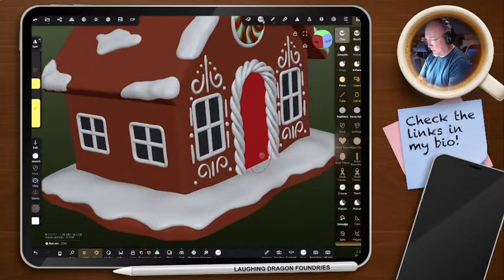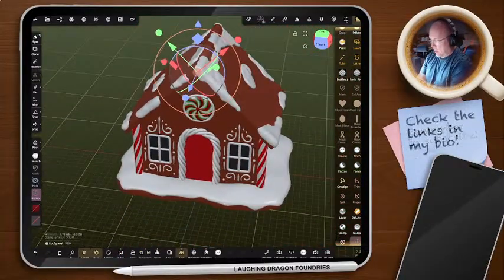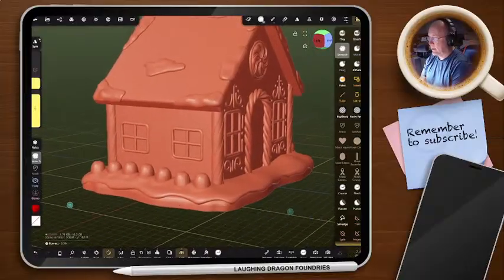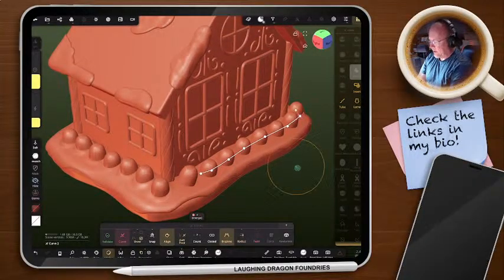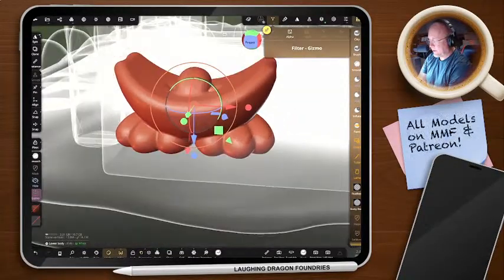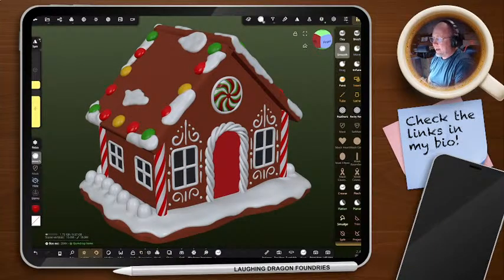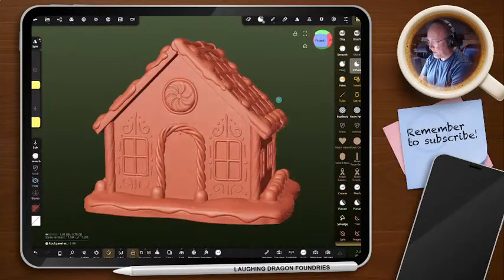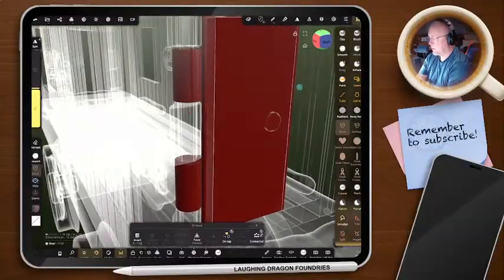Laughing Dragon Foundries Live Stream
Thanks for stopping by our channel!
Be sure to check us out everywhere else! All links are below.